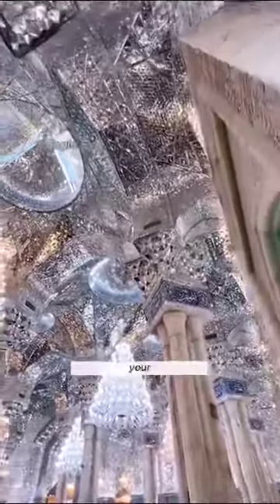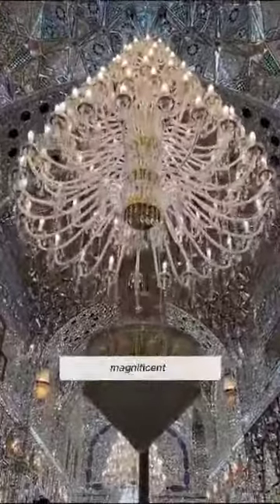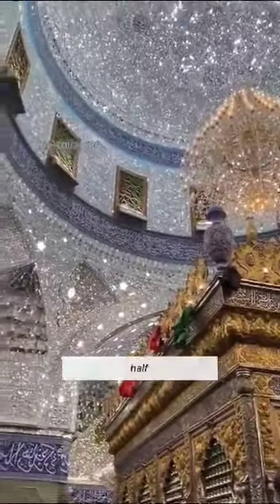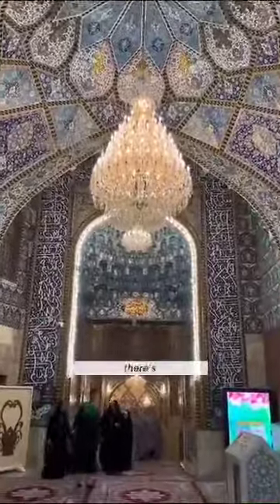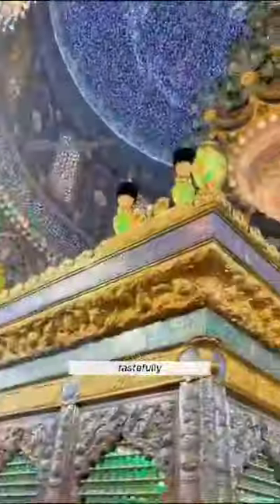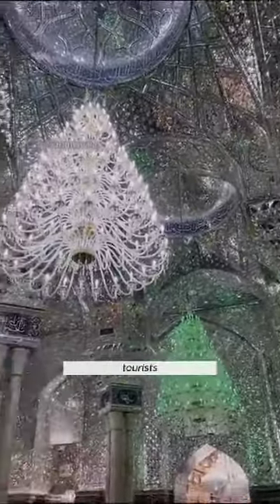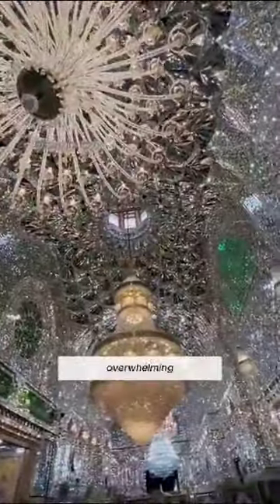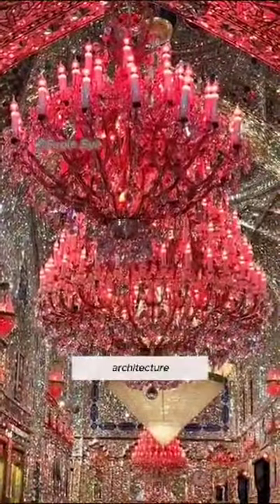imam Ali shrine the wonder